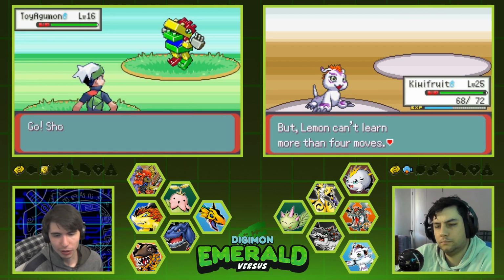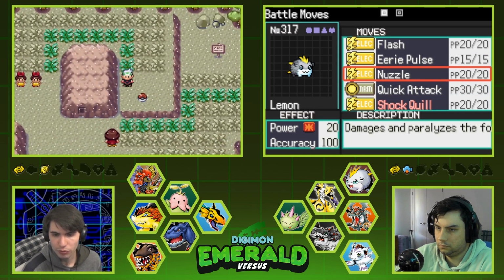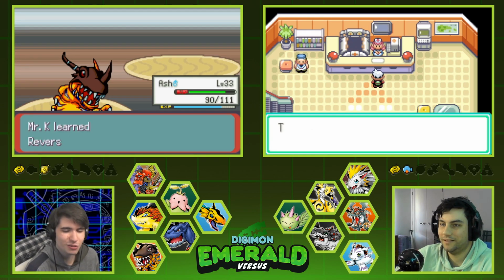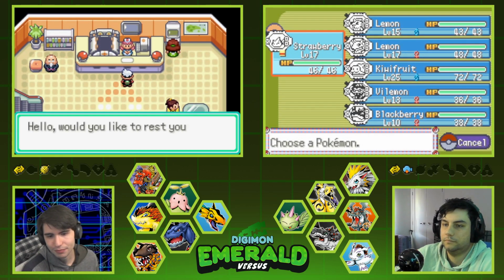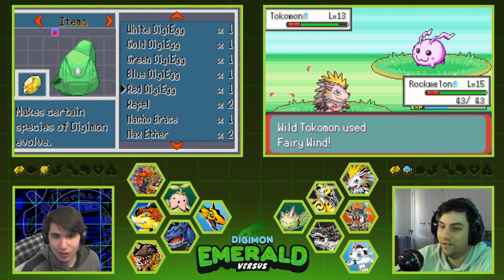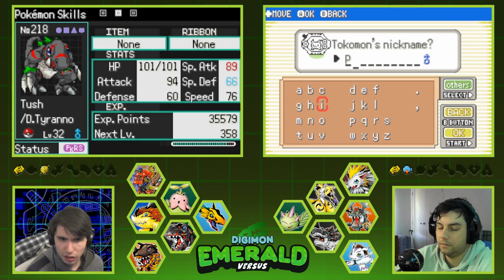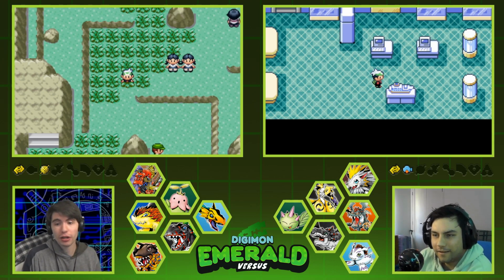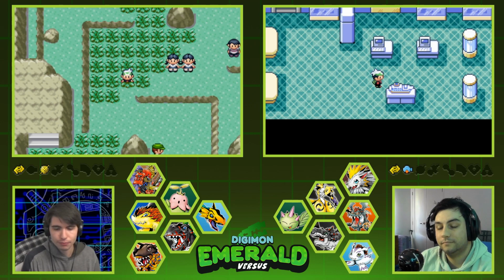PLAYING POKEMON BEFORE WIFI WAS A THING | POKEMON EMERALD DIGIMON VS EPISODE 15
What's up cats thanks for checking out the video!!

Sticky made the layout, base thumbnail, and intro animation.
EJ edits all the episodes, made the music for the intro, and will win the vs 😜